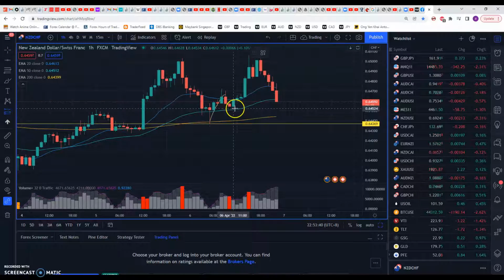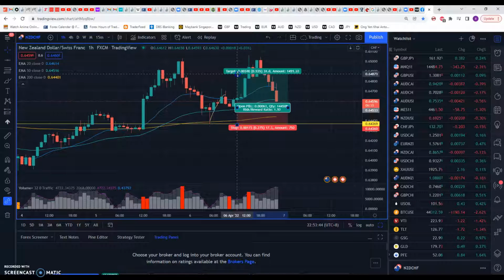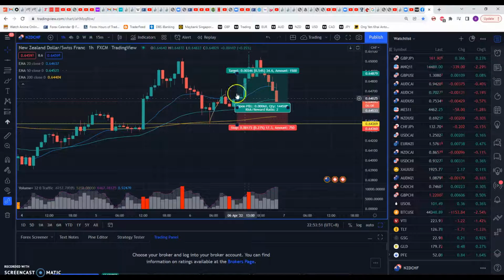NZDCHF Jerome reply